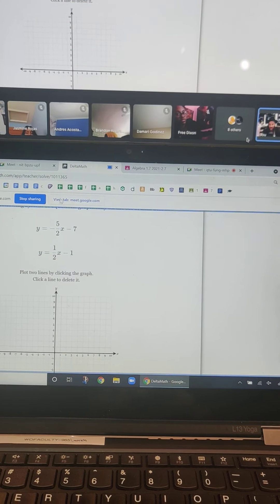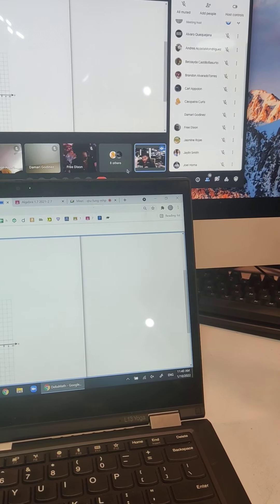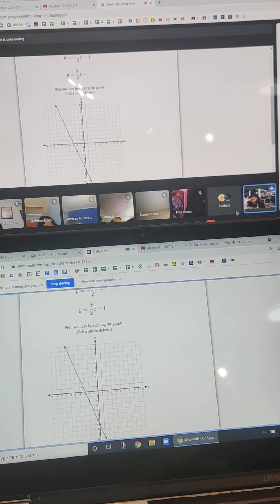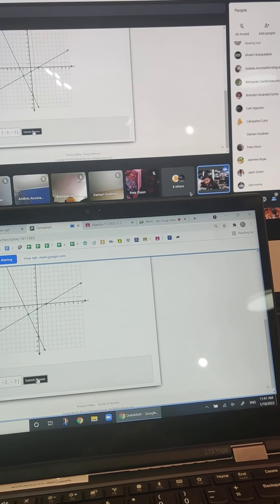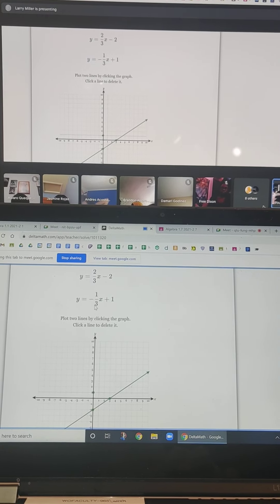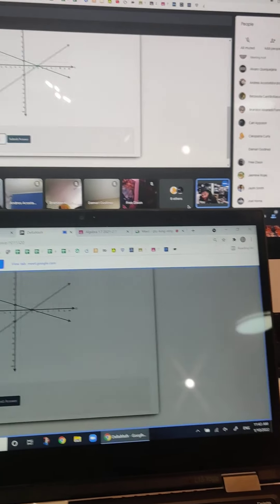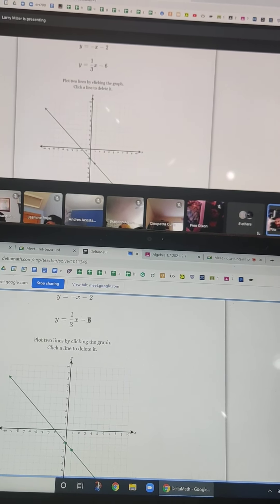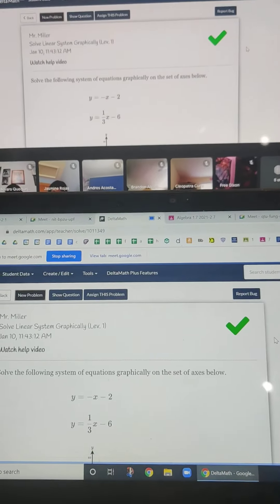systems of equations graphically 2